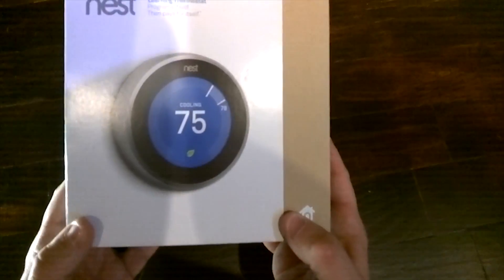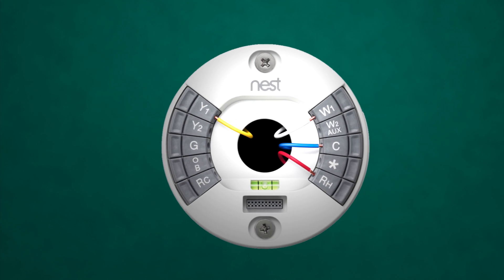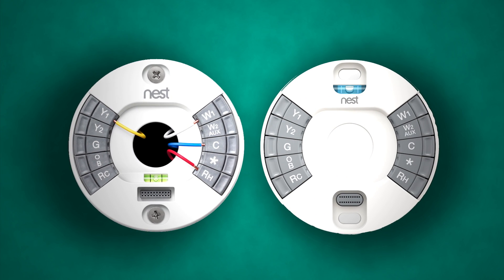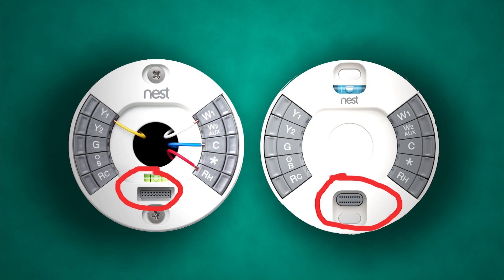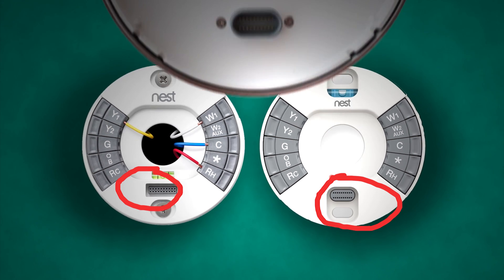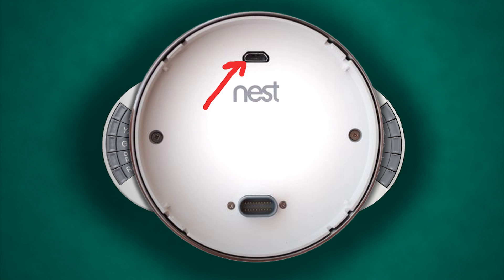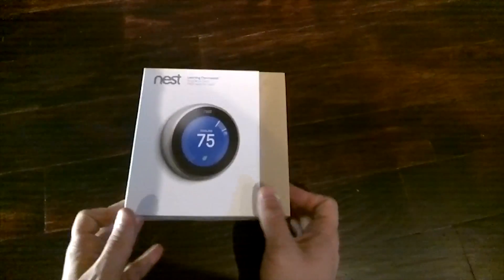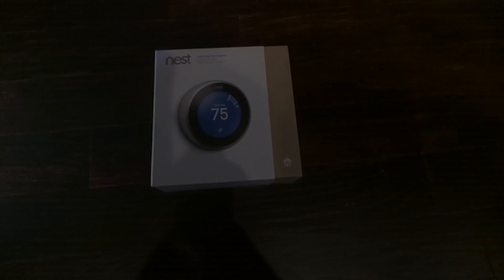Nest Thermostat Gen 3 Questions and Answers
Answering two questions I had with the Nest Thermostat.
Do you have to remove all of the old hardware if I already own a previous nest model?  and
What if I forget to factory reset my device?